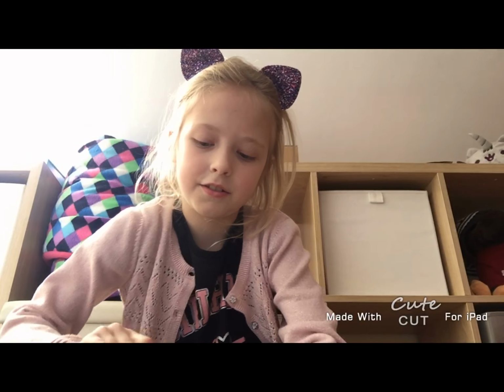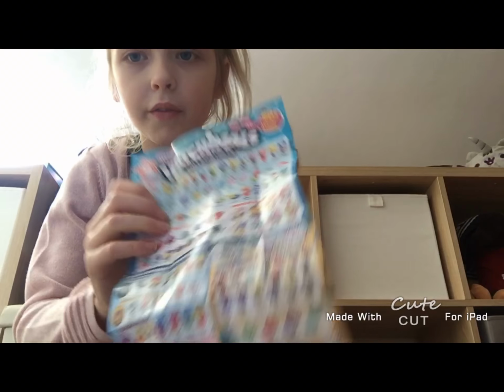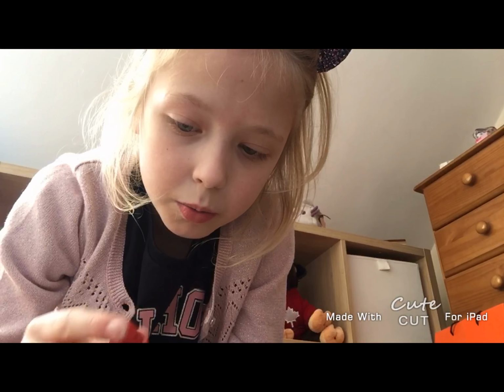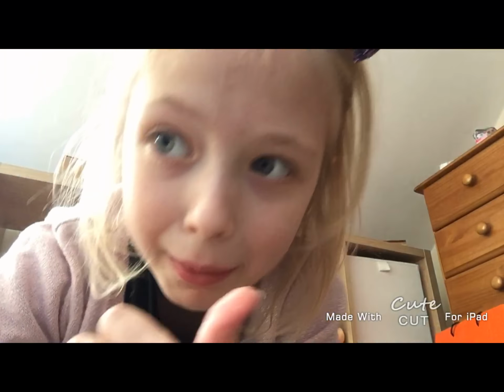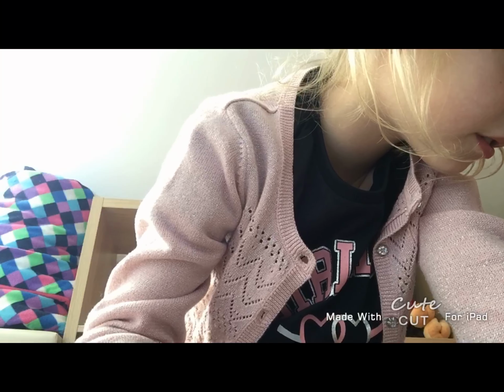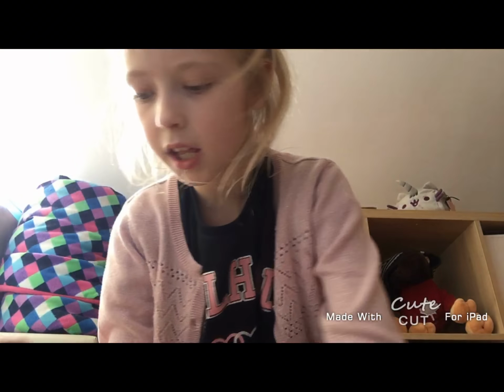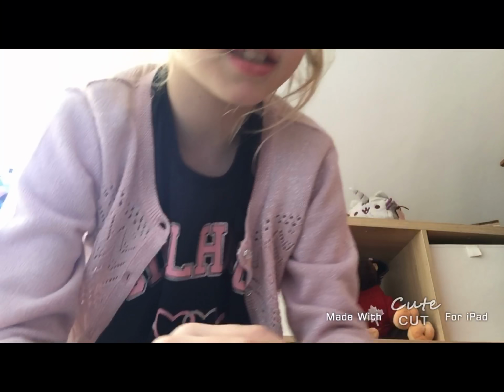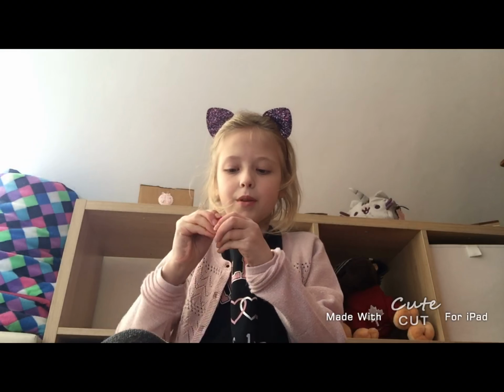Unboxing hatchimals I got a super rare